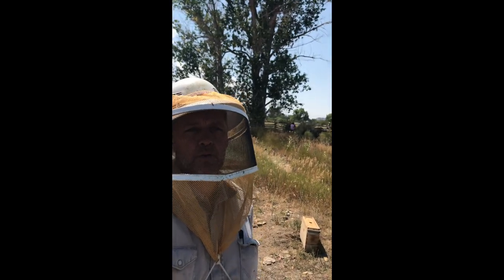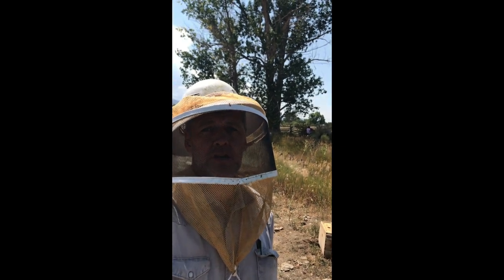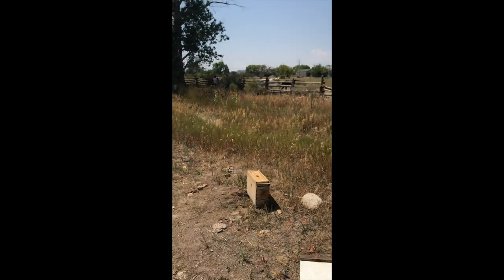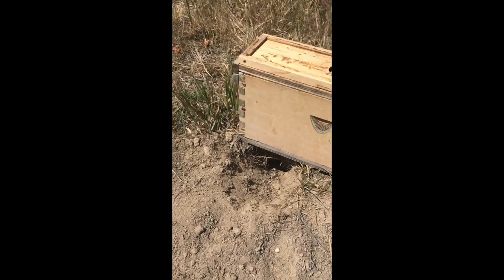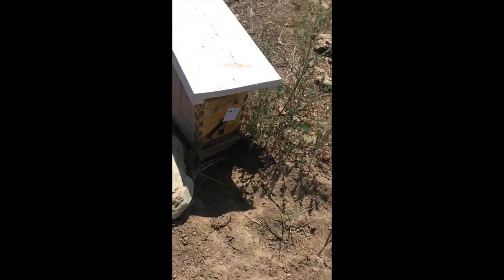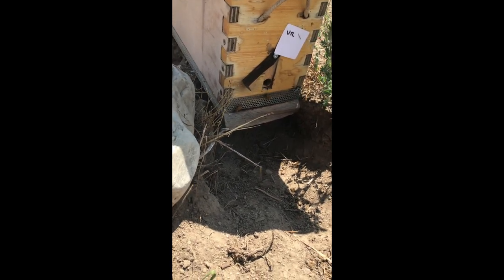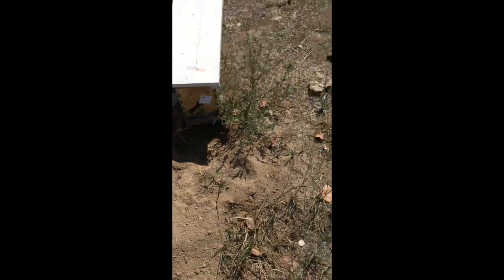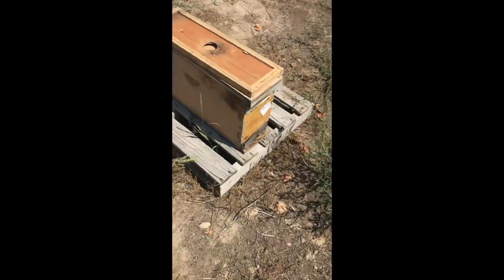Skunks as Honey Bee Pests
Skunks are a common honey bee pest in most areas of the world. Skunks can be a surprising pest even in urban apiaries. They go into the apiary at night and dig in the dirt in front of the hive. When bees come out to investigate, the skunk will eat bees. Bees become very agitated when skunks are around.

“Just as seeing eggs in the hive is evidence of a good queen, the smell of a skunk is proof enough there is one nearby.”

To learn more about honey bee pests and diseases, sign up for our online course "Are My Bees Healthy?"

Or bundle all SIX of our corses together for a discount.

Queen Rearing